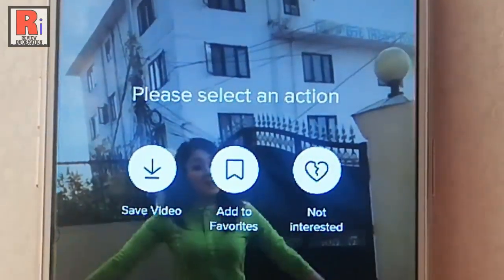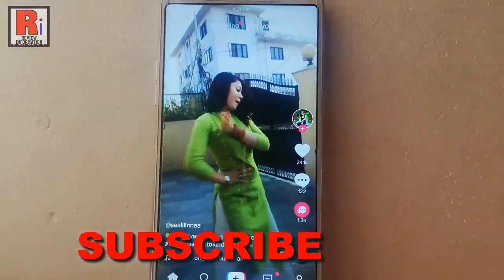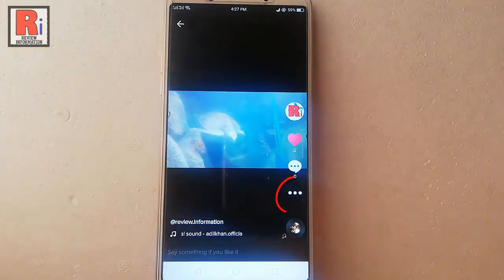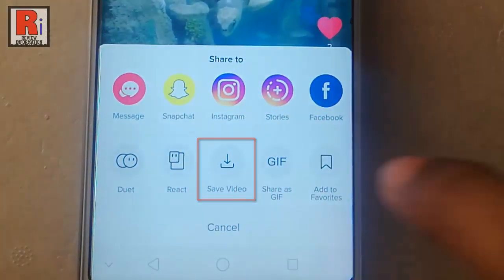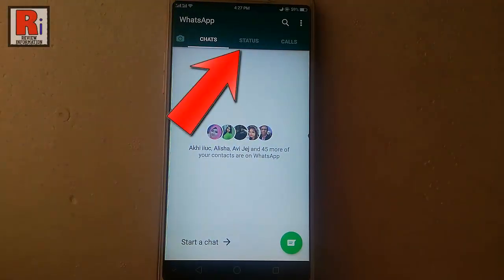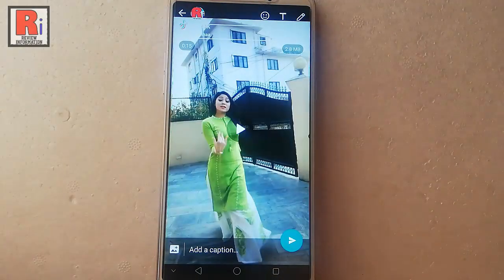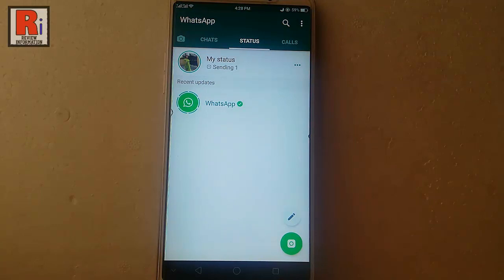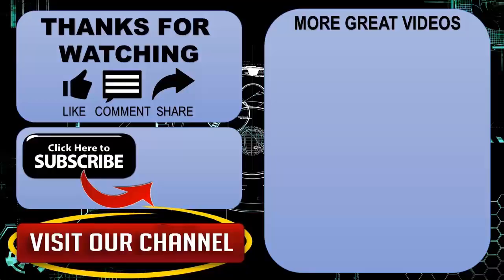How to Set TikTok Video as WhatsApp Status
In this video I will show you, How to Set Any TikTok Video as Your WhatsApp Status.